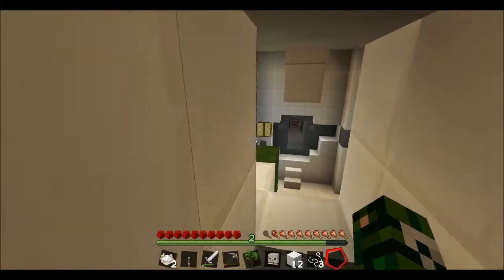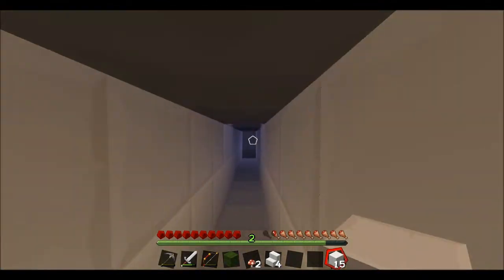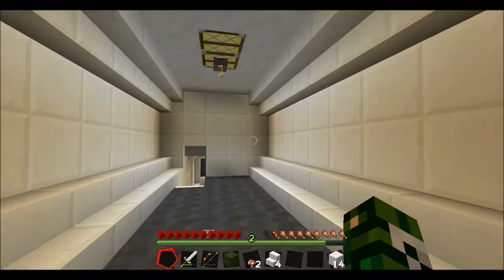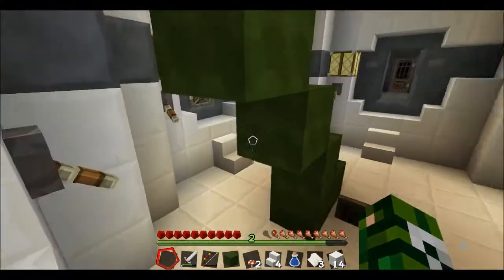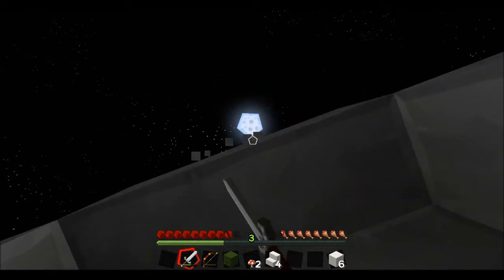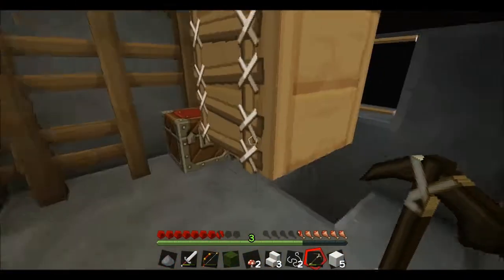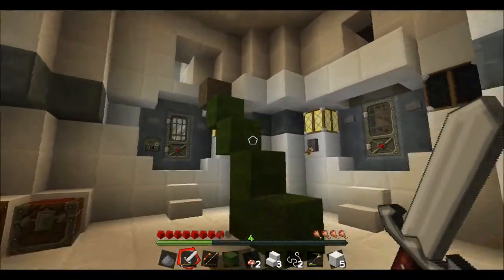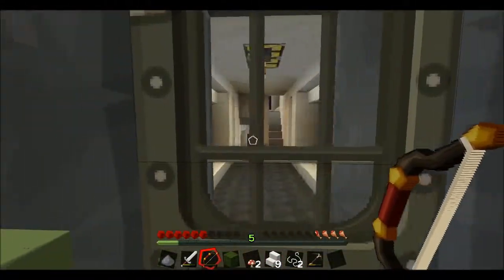Minecraft - Deadly Orbit: Episode 3: New Horizons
We are playing the survival map Deadly Orbit. We have a list of challenges with some difficulty thrown in. Join in to see what mishaps can happen when you combine space, mobs, and DropoutGaming. (: